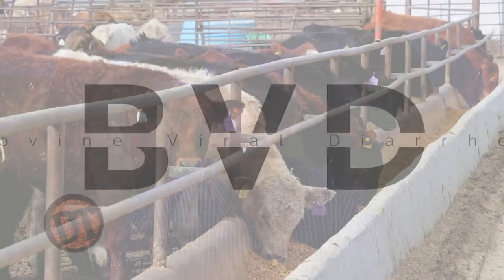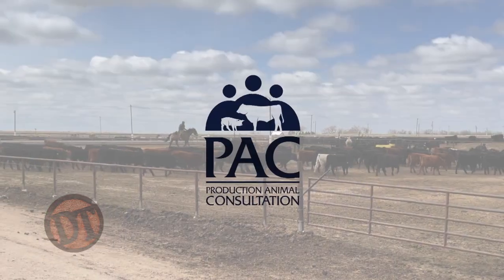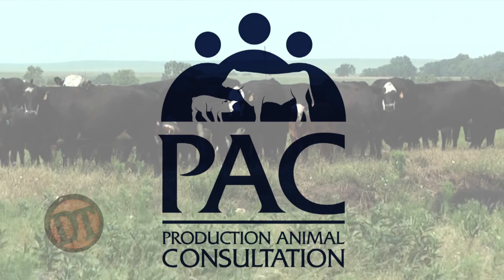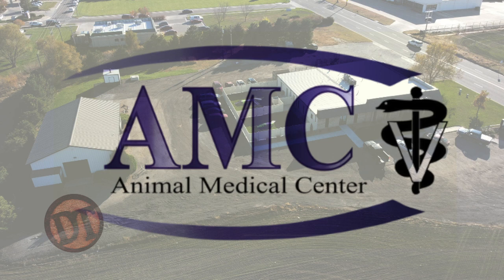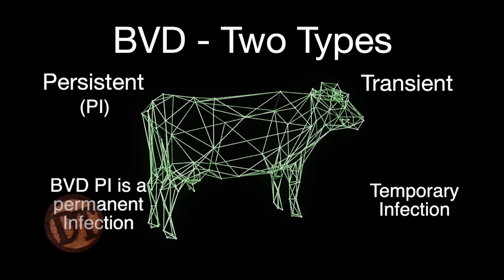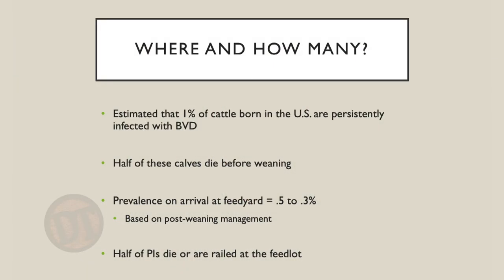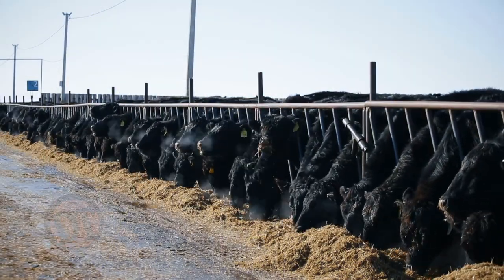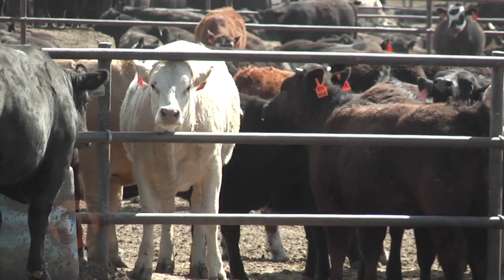DocTalk Ep 572 - Understanding and Managing Bovine Viral Diarrhea: UPDATE with Dr. Dan Thomson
Today on DocTalk, we're diving into the topic of bovine viral diarrhea (BVD). Dr. Dan Thomson, a veterinarian and owner/operator of Production Animal Consultation, is here to guide us through the complexities of this virus. From cow-calf to feeder operations, understanding BVD is crucial. Dr. Thomson explains the difference between persistently infected calves and transiently infected ones, shedding light on how the virus spreads and its impact on the industry. Vaccination and biosecurity measures play key roles in controlling BVD, and Dr. Thomson shares insights on their importance.